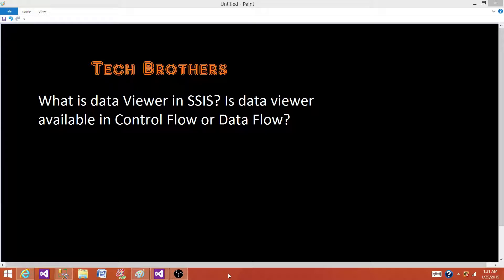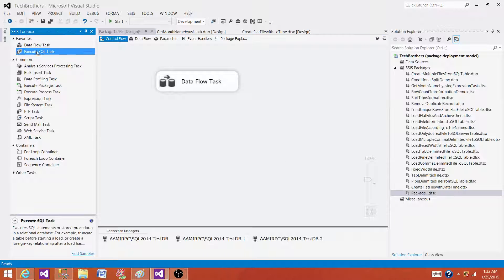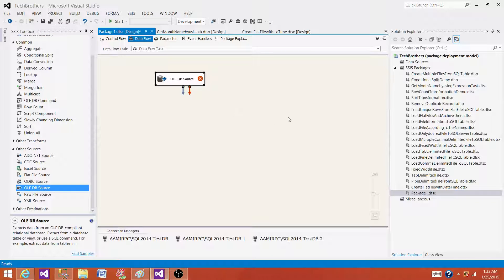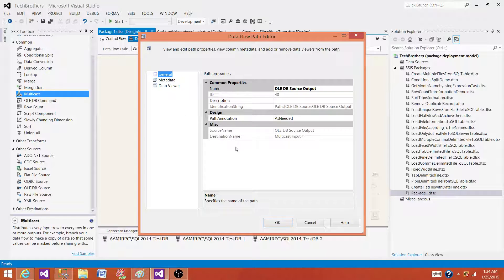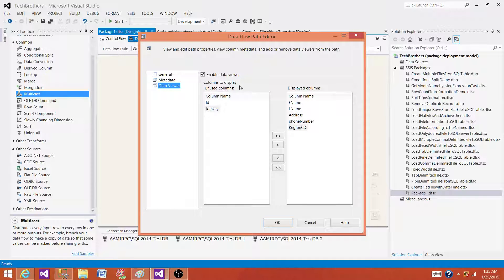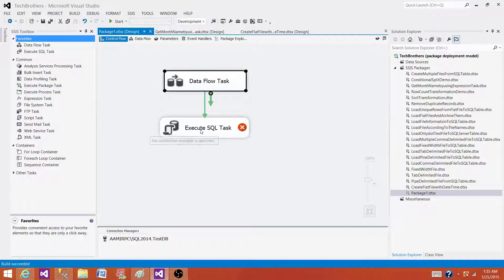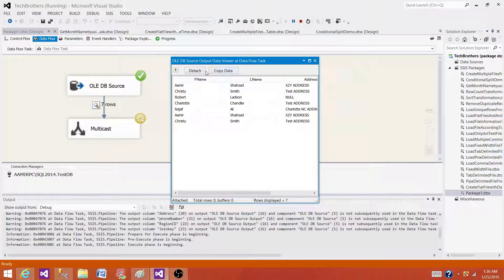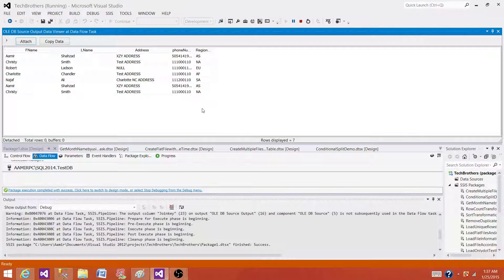SSIS Tutorial Part 145 - Data Viewer in Data Flow Task in SSIS Package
In this video you will learn the answer of SQL Server Integration Services (SSIS) interview question "What is data Viewer in SSIS? Is data viewer available in Control Flow or Data Flow? "

What is Data Viewer in SQL Server Integration Services Package
How to see the data in Data Flow Task while debugging/Troubleshooting SSIS Package